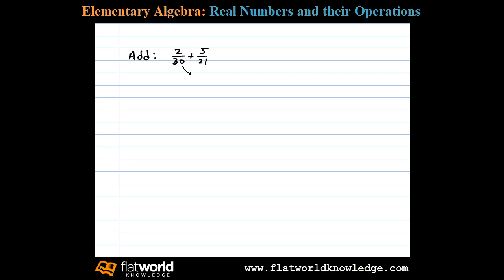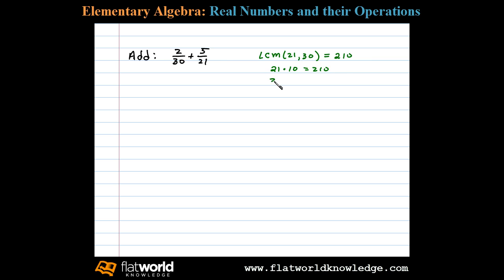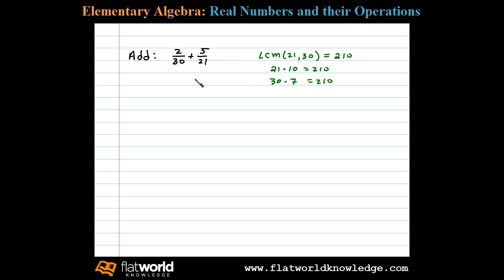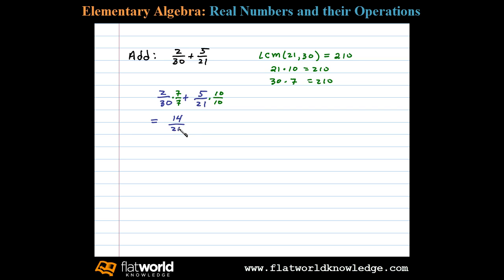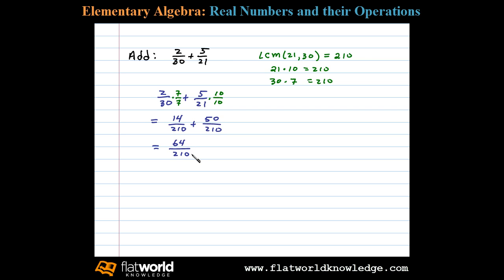Adding Fractions - Algebra - fwk - TryThis01-0404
Adding fractions with unlike denominators. Fractions. All textbook videos